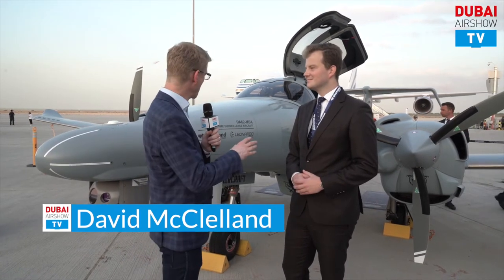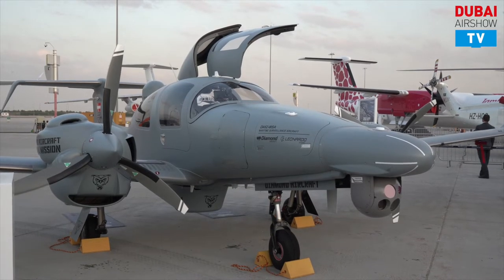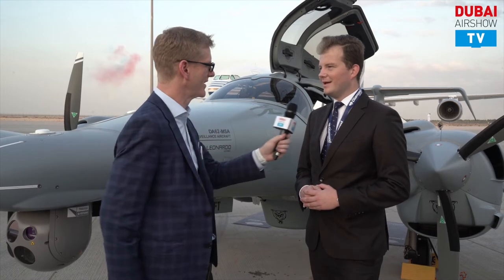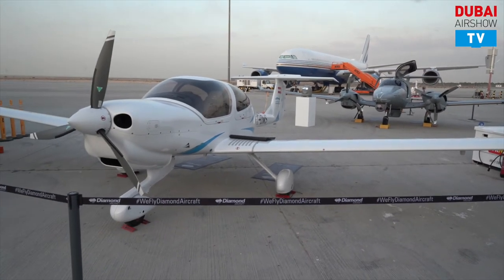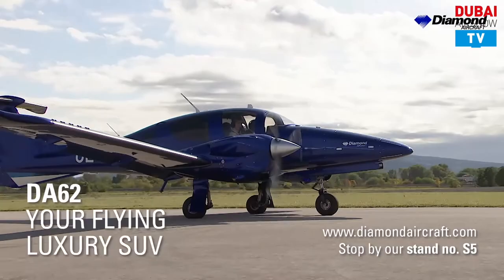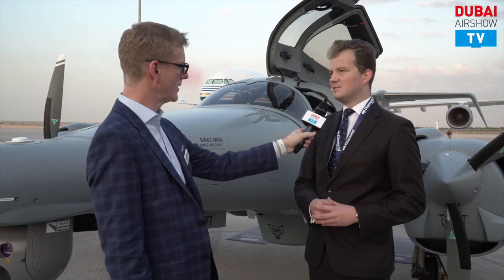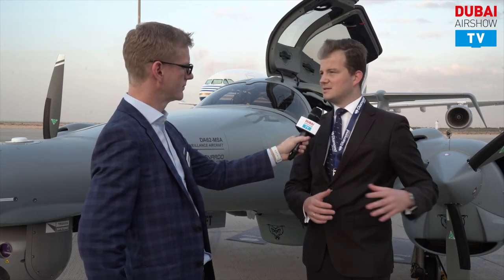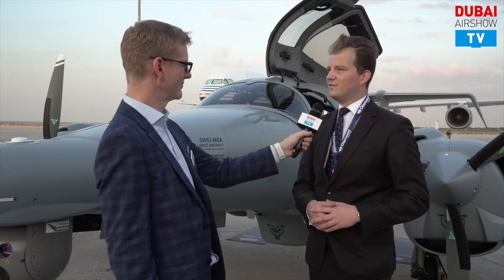Jürgen Heinrich - Diamond Aircraft | Dubai Airshow 2019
Jürgen Heinrich from Diamond Aircraft tells us about their aircraft for pilot training, building aircraft for the Middle East's hot conditions, and  their recent deal with Oman Aviation.

The 2019 Dubai Airshow will build on the overwhelming success of the last event which drew 79,380 trade visitors from around the world, 1,200 exhibitors from 63 countries, 1,603 international and regional media and an order book in excess of $113.8 billion.

The Dubai Airshow prides itself on supporting and responding to developments within the aerospace industry.  The 2019 edition will see a number of dedicated feature areas and conferences return to the show along with new additions